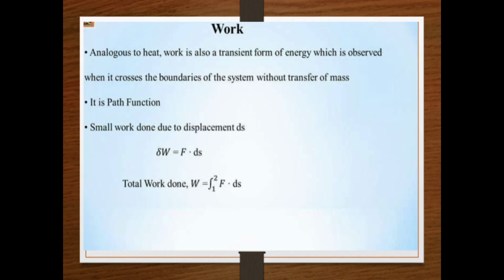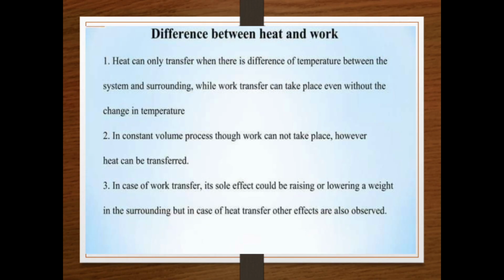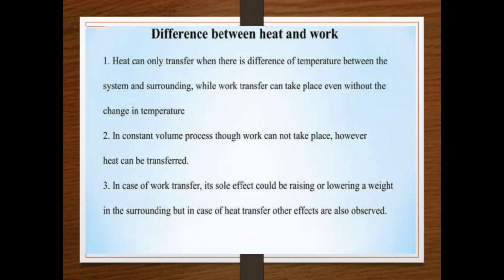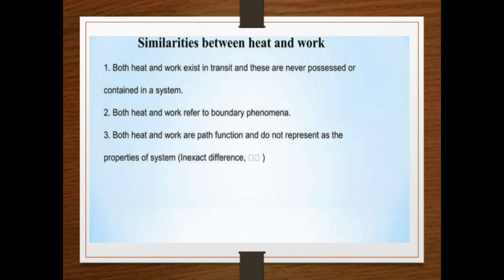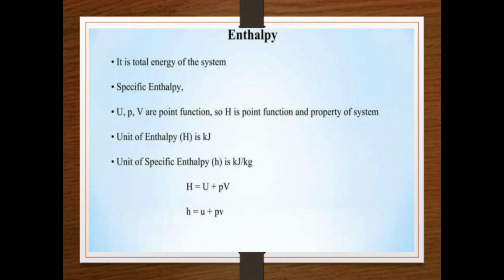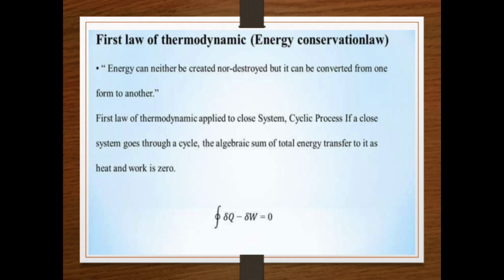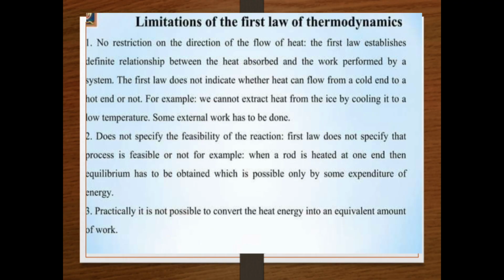ME3391 ENGINEERING THERMODYNAMICS UNIT - I BASICS, ZEROTH AND FIRST LAW HEAT,WORK AND ENTHALPY